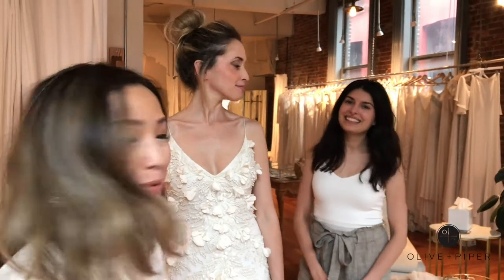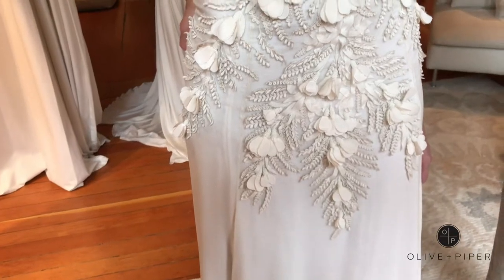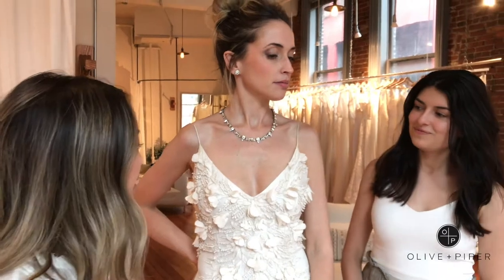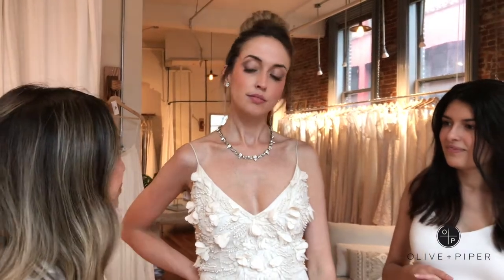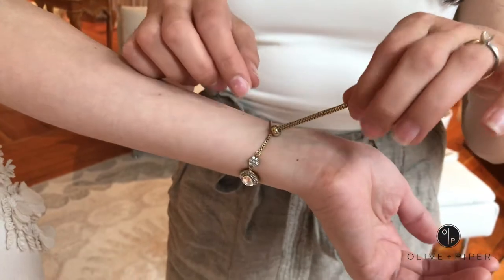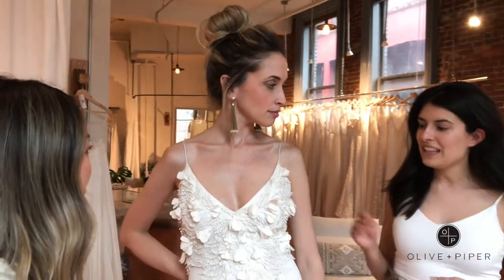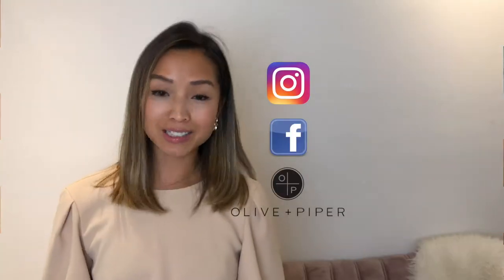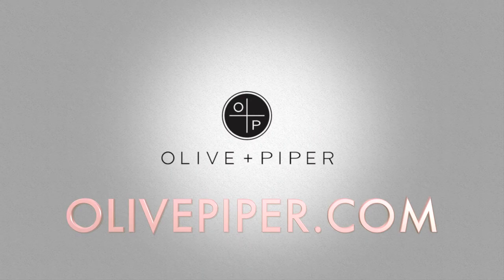Jewelry to pair with a bohemian wedding dress – Olive + Piper Wedding Jewelry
How to choose the right necklace and bracelets for your bohemian-style wedding dress. Featuring a Bo & Luca Tulsa gown with hand beaded detailing! 😍

Olive + Piper is an online fashion jewelry boutique for classic, on-trend and stylish women on the go. Explore our collection of women’s earrings, necklaces, bracelets, personalized jewelry, charms, and bridal jewelry.